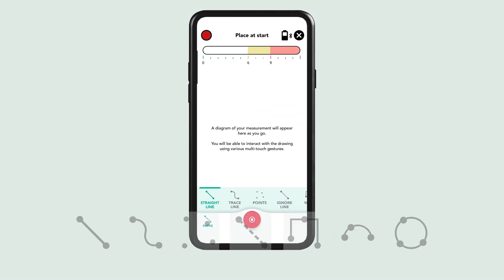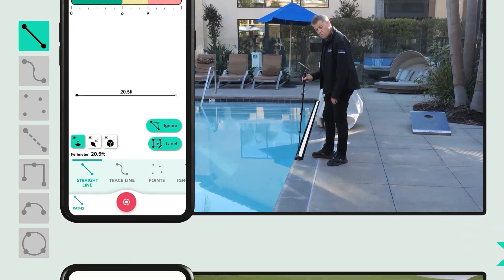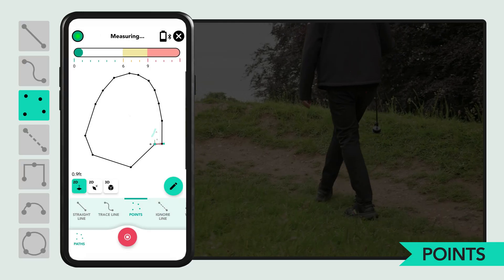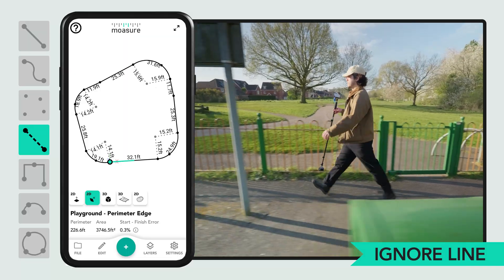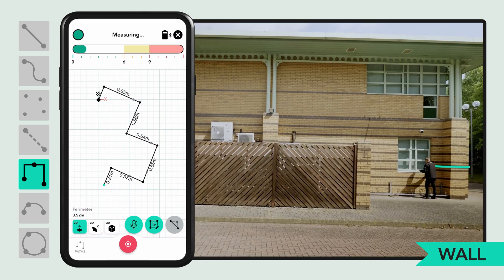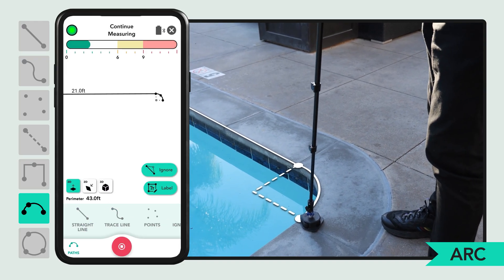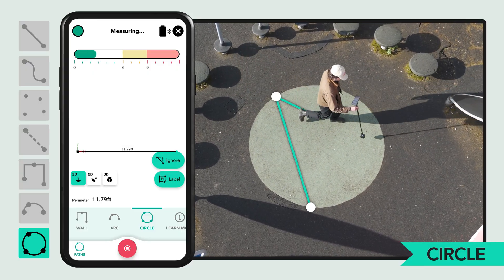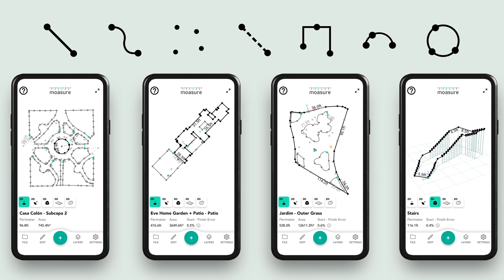Moasure Path Types Explained: Have More Control over your Measurements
Discover how Moasure’s different path types can transform the way your measurements are captured and displayed in the app. This video walks you through all 7 path types—Straight Line, Trace Line, Points, Ignore Line, Wall, Arc, and Circle—explaining when and how to use each one effectively. Ideal for both new and advanced users looking to get the most out of their Moasure device.

00:00 - 00:12 - Intro
00:12 - 00:26 - Straight Line
00:26 - 00:38 - Trace Line
00:38 - 00:55 - Points
00:55 - 01:17 - Points Best Practices
01:17 - 01:33 - Ignore Line
01:33 - 02:02 - Wall Path
02:02 - 02:31 - Arc
02:31 - 02:53 - Circle
02:53 - 03:08 - Summary